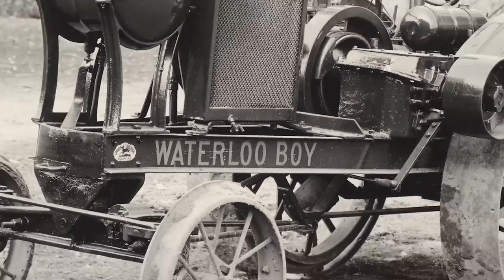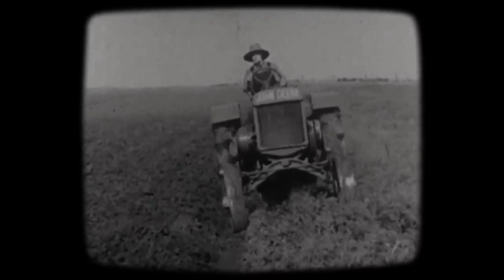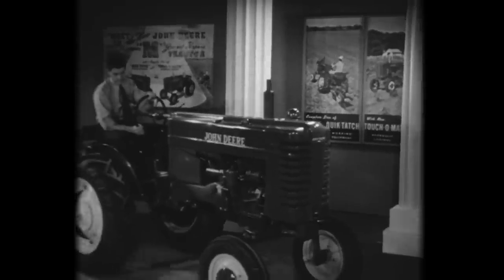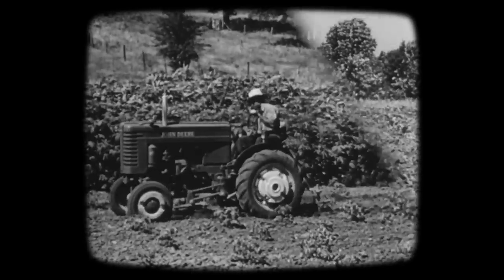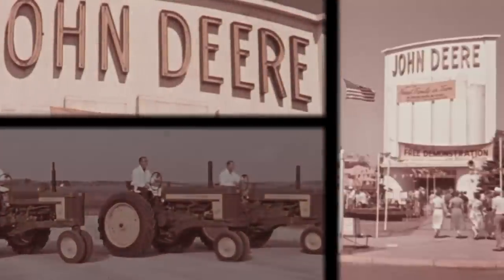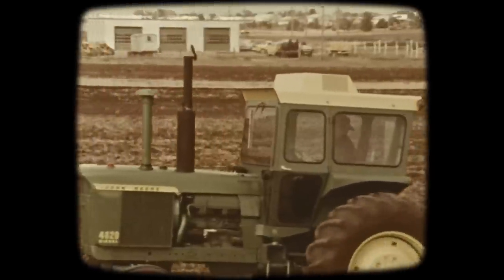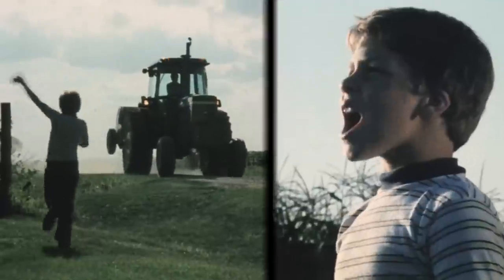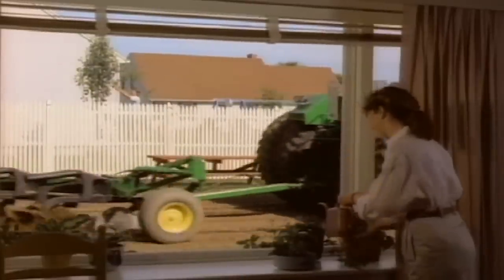History of John Deere Tractors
John Deere purchased the Waterloo Boy Tractor Company in 1918. Join us as we celebrate a few of the key horsepower milestones, and begin a new century where we started the last one – in close partnership with farmers and ranchers around the world.